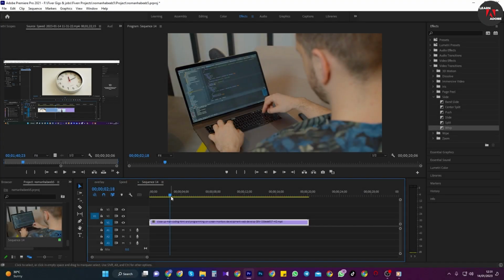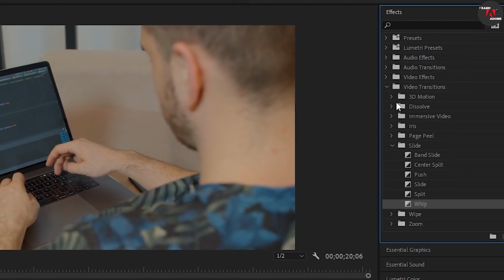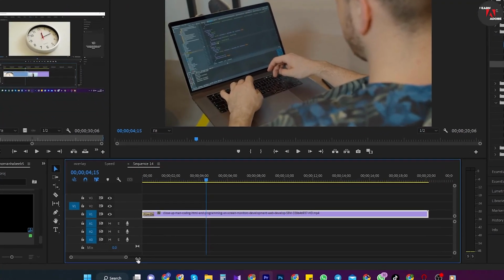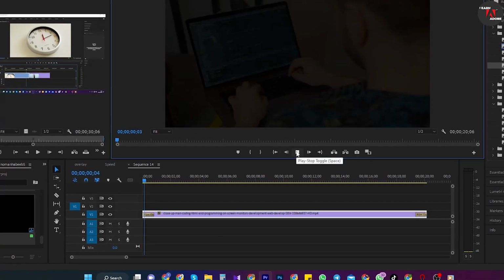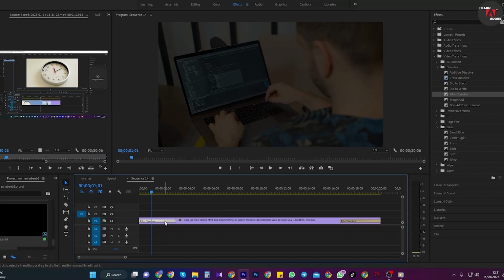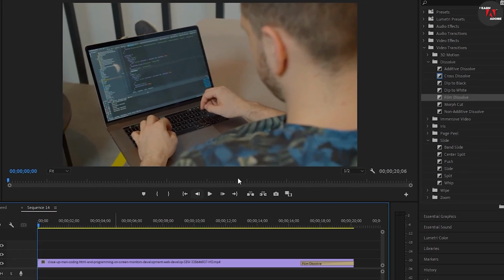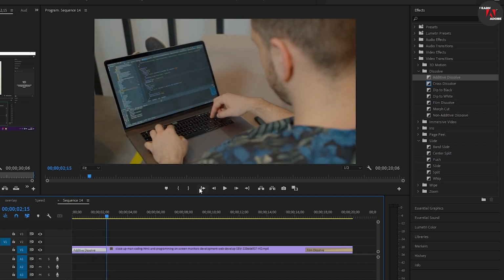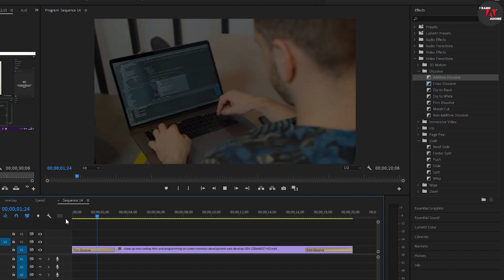Premiere Pro : How to Fade in and Out Video in a MINUTE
This YouTube video tutorial is a step-by-step guide on how to fade in and out video in Adobe Premiere Pro. Whether you are a beginner or an advanced user, this tutorial will show you the easy and effective way to create a professional-looking video by adding a fade-in and fade-out effect. The tutorial covers everything from setting up your project to adjusting the fade-in and fade-out settings and applying the effect to your video. By the end of this tutorial, you will be able to create stunning videos with smooth transitions.  this video is perfect for anyone looking to improve their video editing skills in Adobe Premiere Pro.